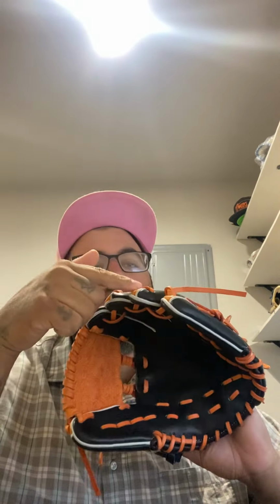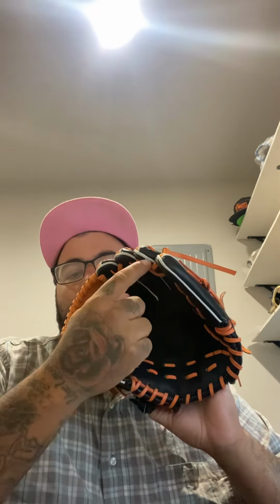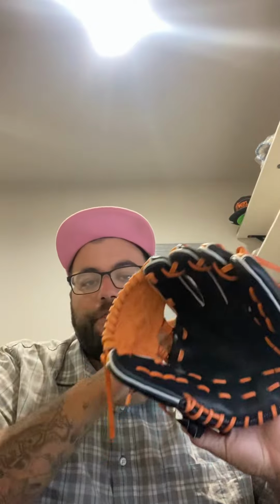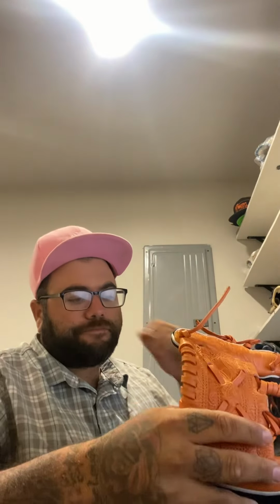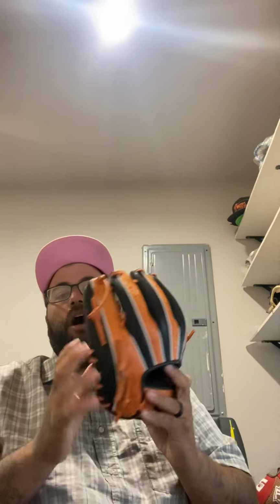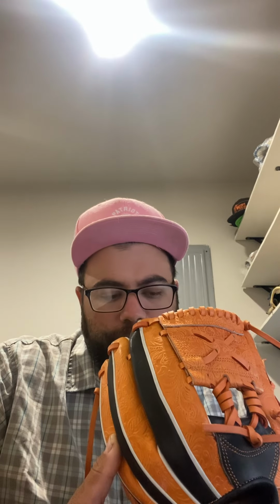Baseball glove leather types, internals and glove weight explained!